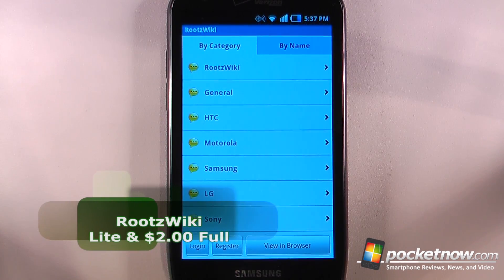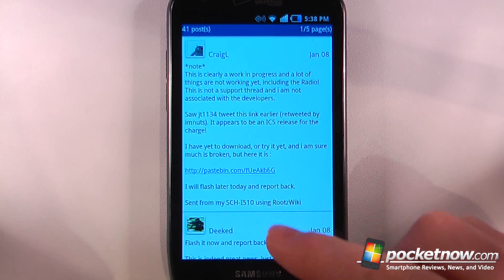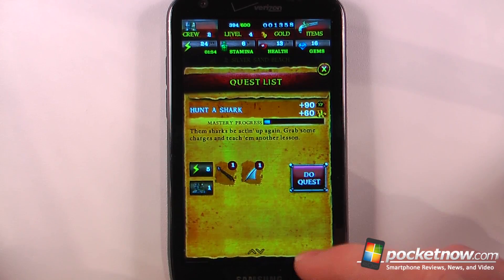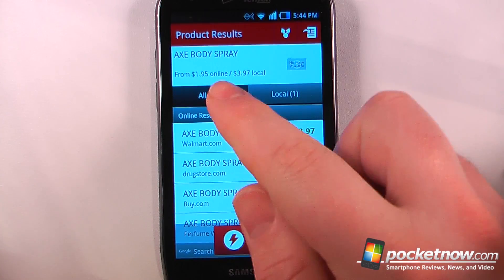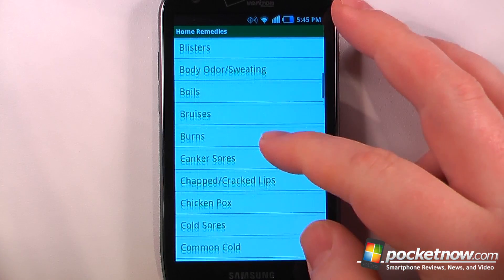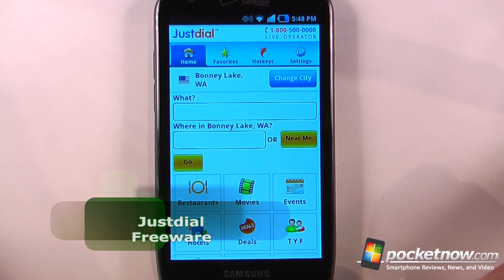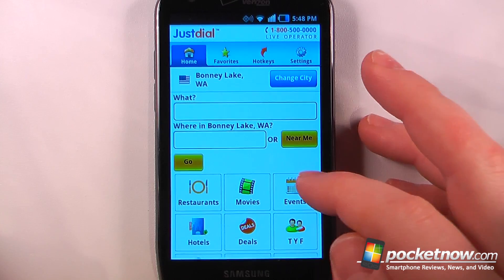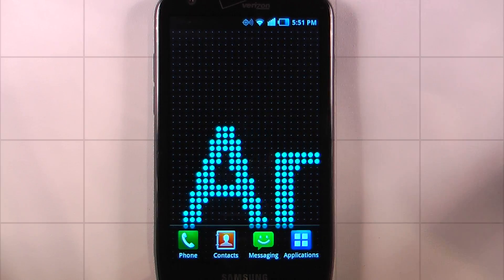Android Application Weekly - RootzWiki, Pirates, RedLaser, Home Remedies, Justdial | Pocketnow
In this episode of the Android Application Weekly we demonstrate some apps that will keep you entertained, let you find custom ROMs for you Android, and find business phone numbers in your area. To download these directly to your Android smartphone or tablet just take a picture of the QR-Code using Google Goggles or any other QR-Code scanner or click on the app title link to be taken directly to the Android Market. This week we have RootzWiki 0:16, Pirates 0:46, RedLaser 1:16, Home Remedies 1:46, and Justdial 2:16.

Live Wallpaper: LED Scroller